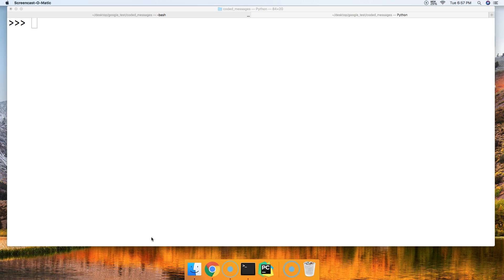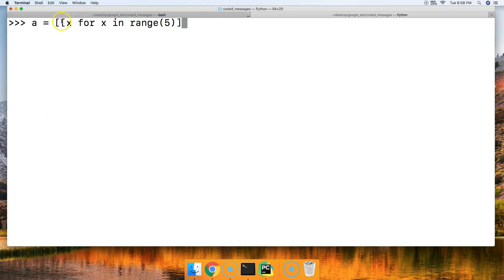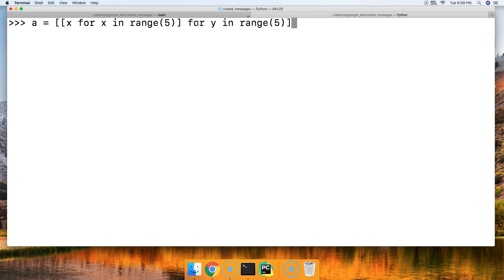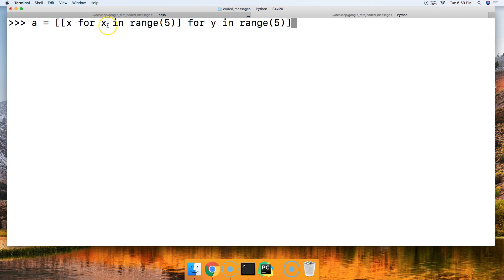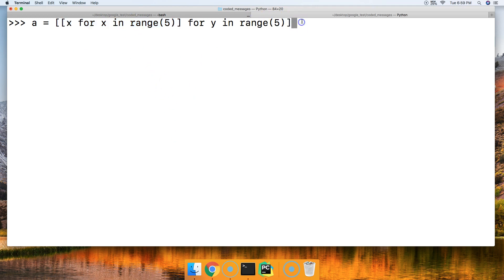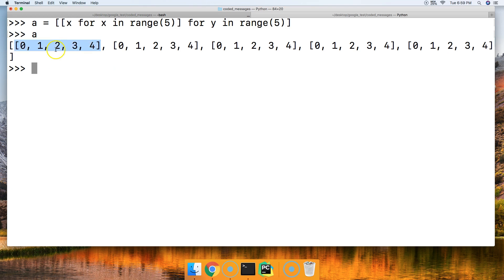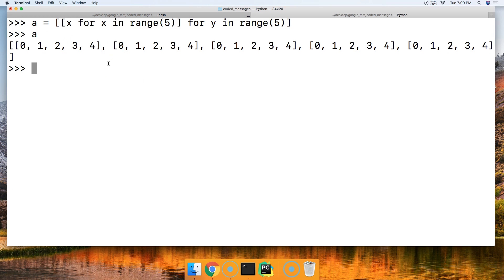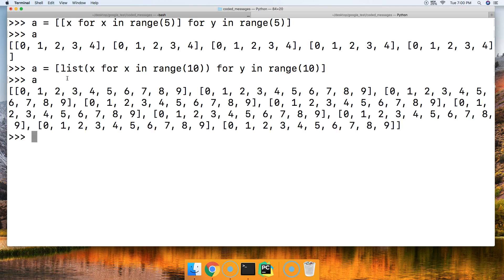Python 3.7: Multidimensional List With List Comprehension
In this Python 3.7 tutorial, we will show you how to build a multidimensional list with list comprehension in Python. For a bonus tutorial and code examples